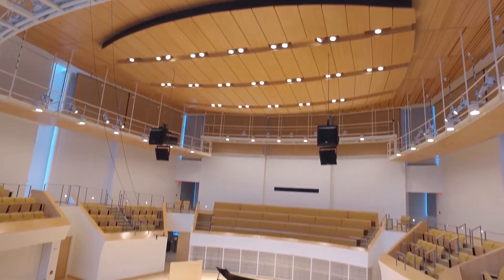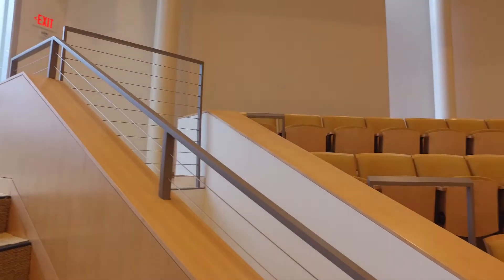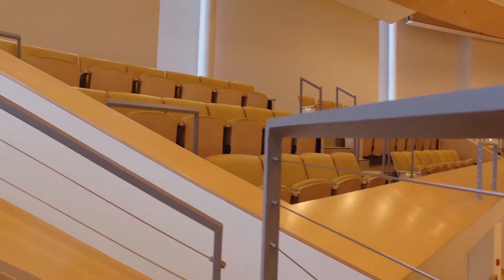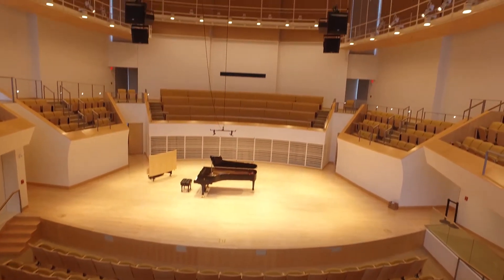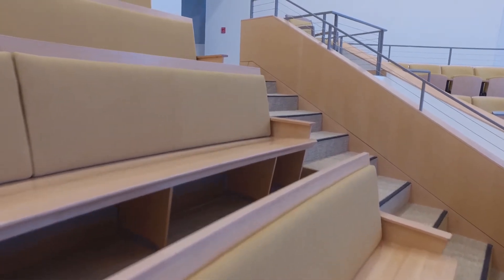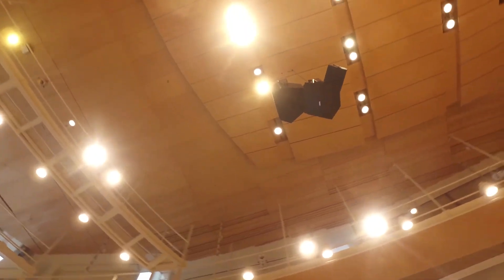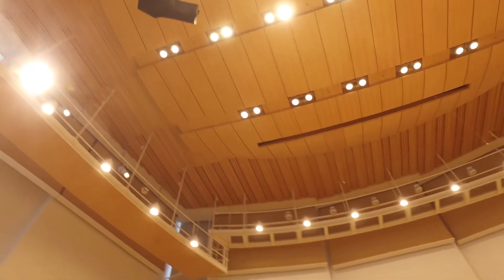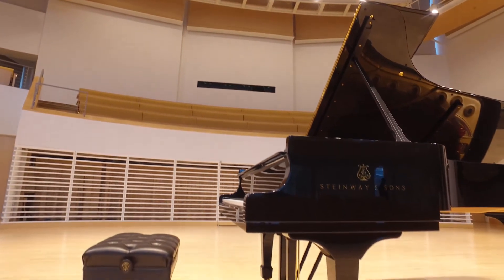Penn State School of Music and Recital Hall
2019 Excellence in Craftsmanship - Interior Construction Winner
Giffin Interior & Fixture, Inc.